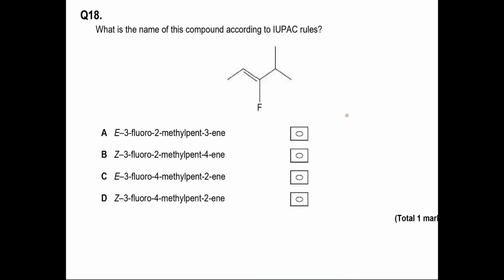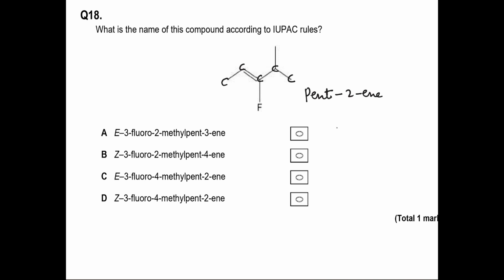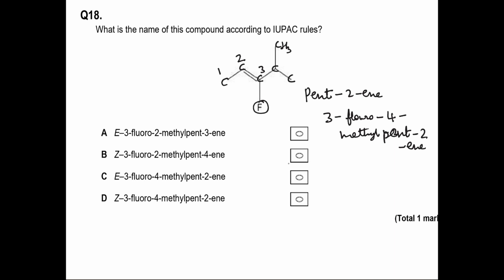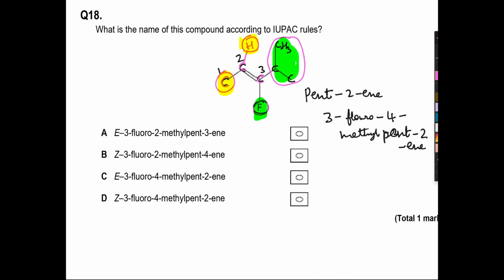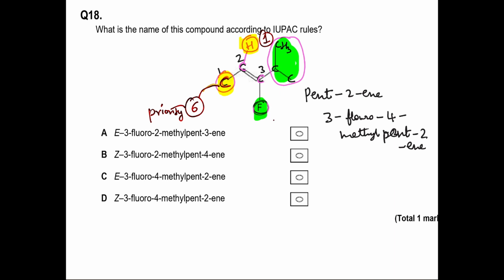2025 AQA AS Chemistry Q18 Solved | CIP Rule Explained | 1 Mark Many Lost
Welcome to Achieve Best Possible Grades.

In this video, we solve 2025 OCR AS Level Chemistry Question 18, a 1-mark organic naming question where many students lost the mark.

This video explains:

How to name the compound using IUPAC rules
How to number the chain correctly
How to use the CIP priority rule
How to decide between E and Z isomers

Final answer explained step by step.

Perfect for OCR A-Level / AS Chemistry revision.